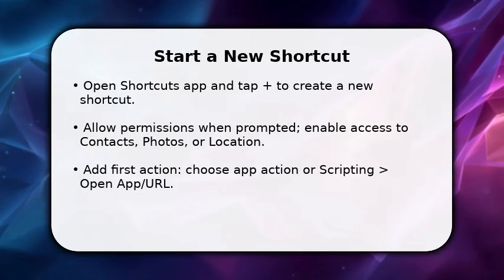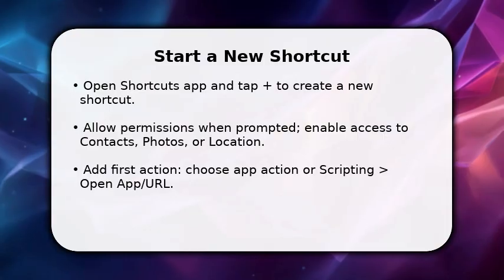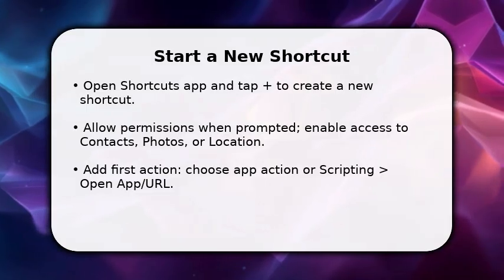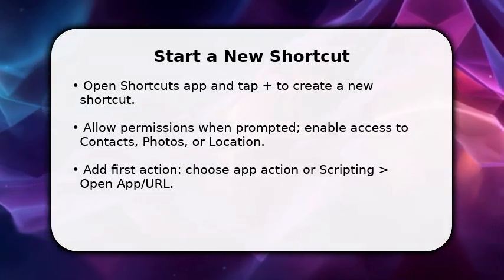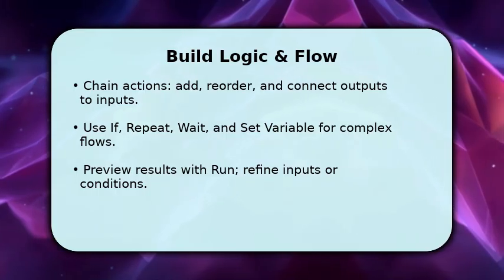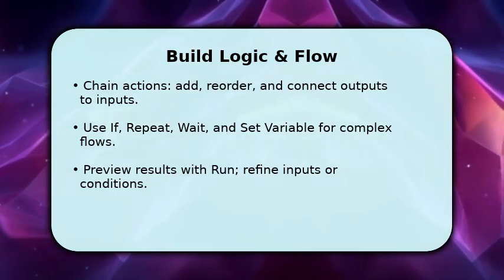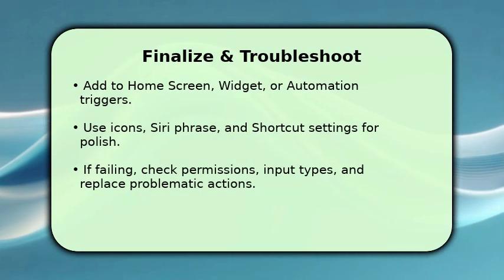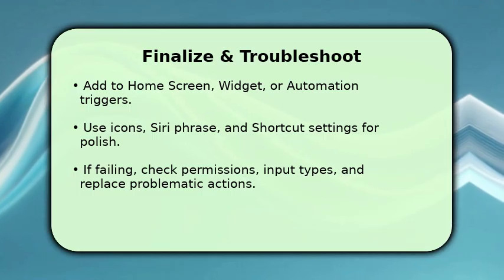How to Use Iphone Shortcut (easy Method)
Discover the simple steps to master iPhone Shortcut for enhanced productivity. This video guides you through creating and using shortcuts on your iOS device, making daily tasks more efficient.

iPhone Shortcut, productivity tips, create shortcuts, Apple' extranet, Home Screen automation